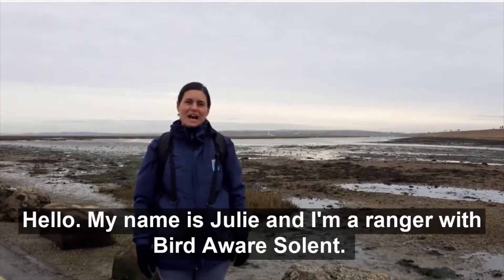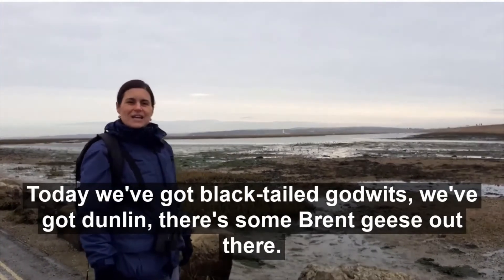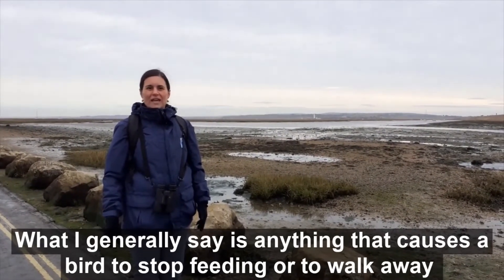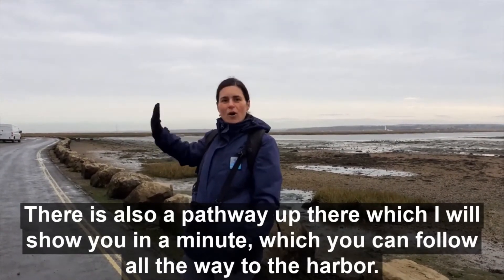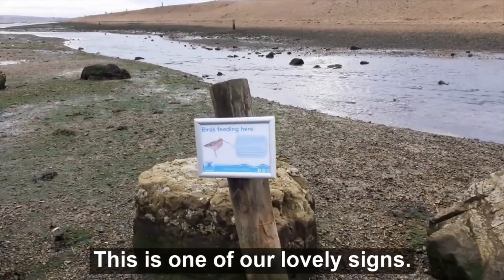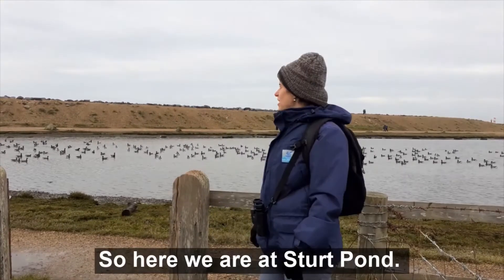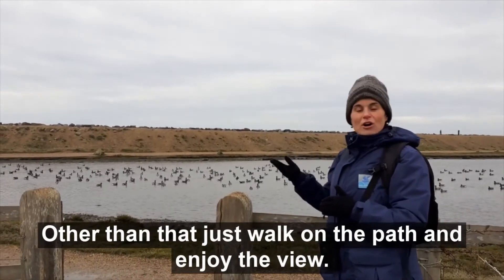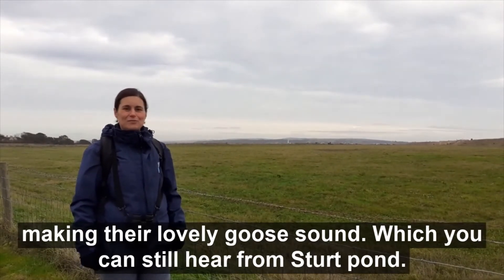Hurst Spit waterside walk with Ranger Julie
Join Ranger Julie as she explores Hurst Spit and the surrounding area and shows us some of the amazing birds who call this special place home 🐦🦆